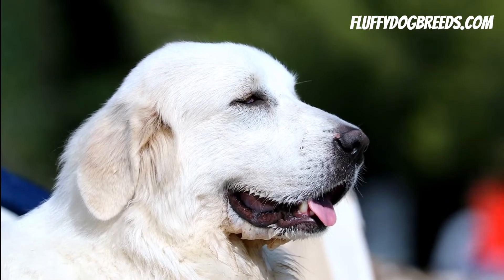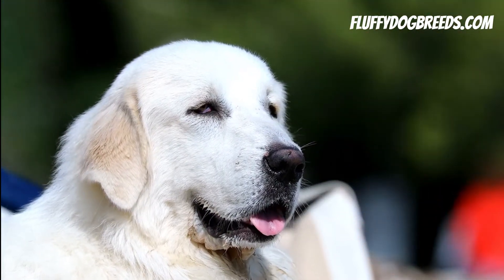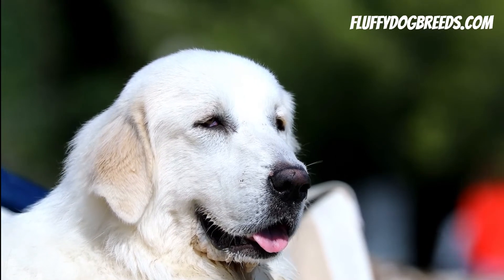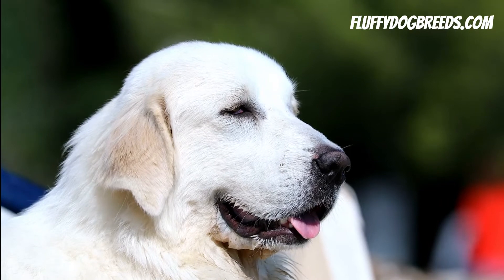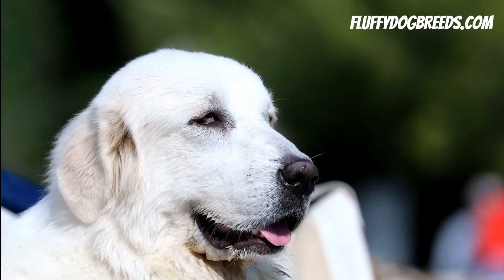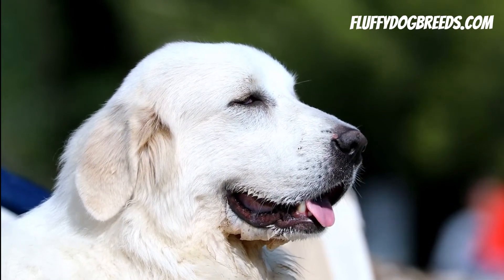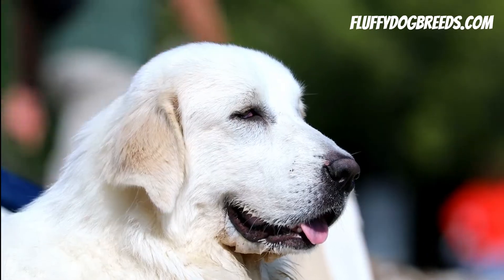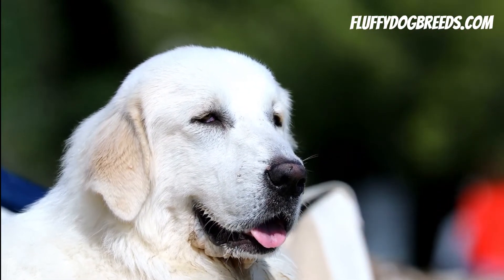Why Do Great Pyrenees Have Double Dew Claws: Understanding These Unique Claws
The Great Pyrenees dog breed is one of only a handful of purebred dog breeds worldwide with double dewclaws.

If you are just learning about dogs or the Great Pyrenees breed, you may not even be sure what dewclaws are and what they are for, let alone why a dog needs two.